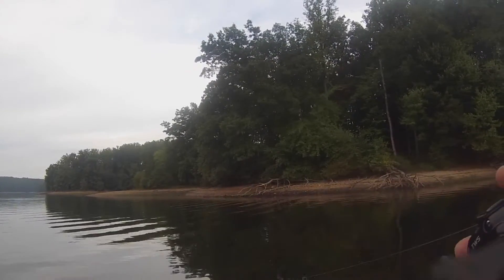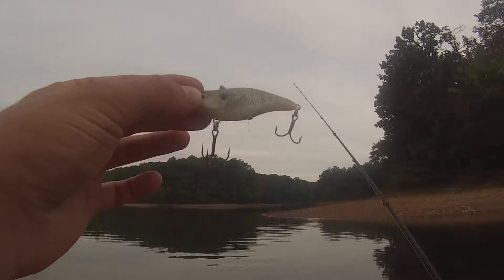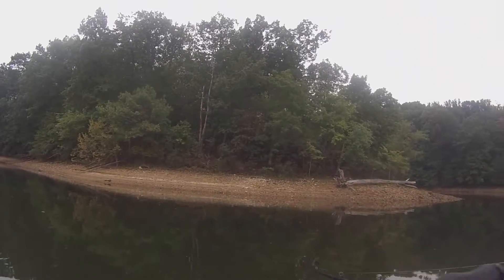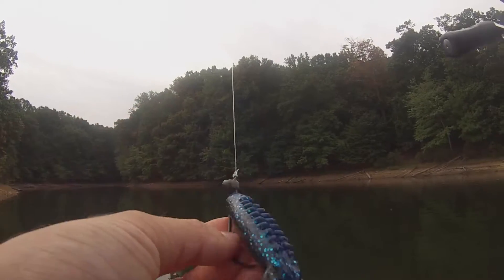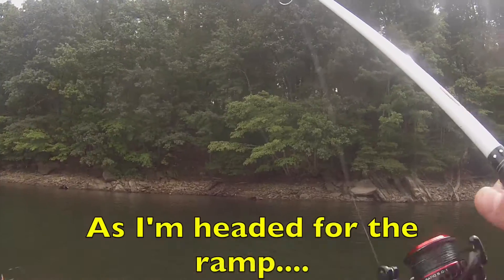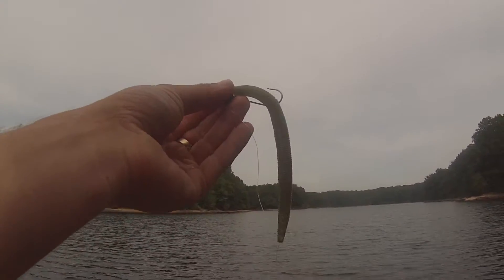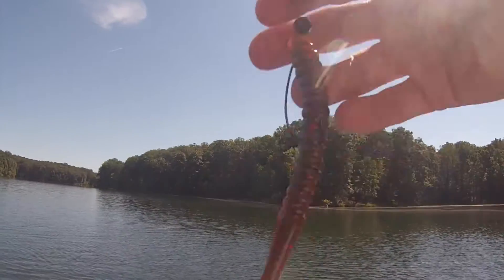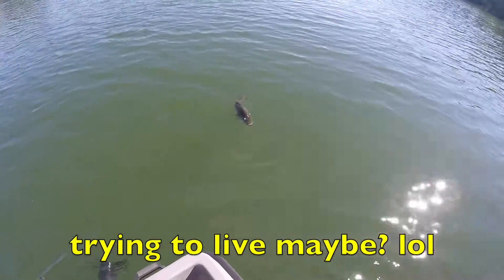SUNDOLPHIN BASS BOAT: Early Fall BIG BASS!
What better way to start the fall than fishing for big bass!? In this video I hit two lakes on two consecutive days. This time of year, mainly September, the fish are very difficult to figure out as the weather begins to change. The temperature fluctuations we experience (here in the Mid Atlantic) can sometimes give the fish lockjaw as they suspend out in deeper water and/or pull up tight to cover. The fish were no easy ticket on these first days of fall, but it's not in me to quit..so I kept my head up and kept fishing. The results are clear: if you are persistent, the rewards can be great. The first day of fishing was absolutely brutal, but the second day made up for it. I spent the first day moving quickly down the lake with multiple presentations both moving baits and soft plastics. The fish were simply nowhere to be found..but I still managed a nice one before leaving. It was one of the most brutal days I've had on the water in recent memory. That is why I refer to September as the month of the "weird bite". Simply put, the fish are difficult to figure out! Then I hit another lake the next day with hopes of erasing the first day from my memory. Let's see how I did!